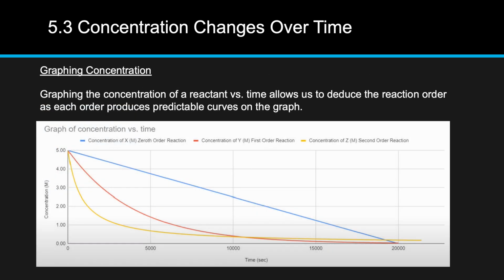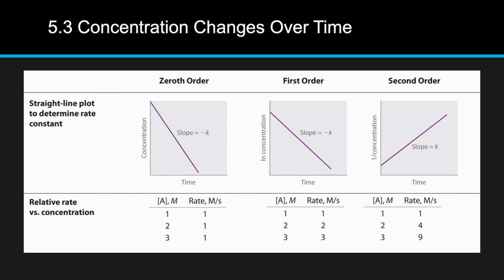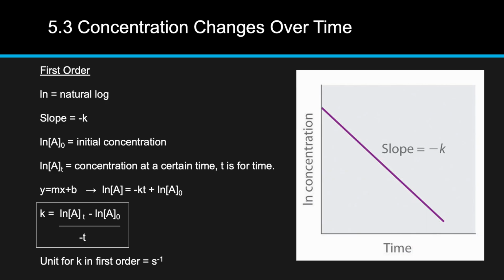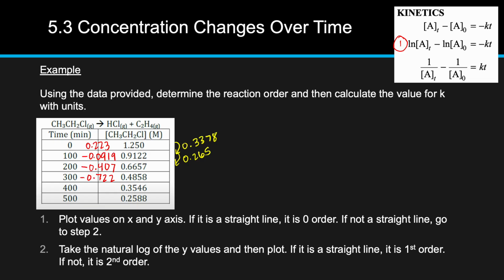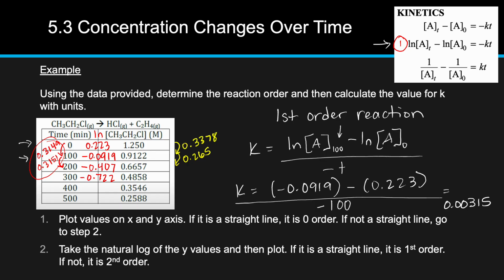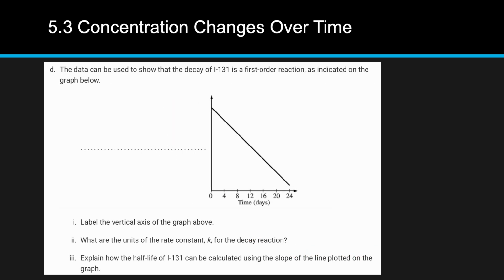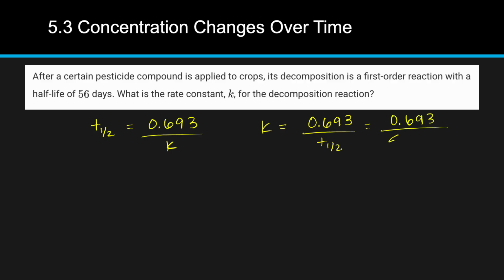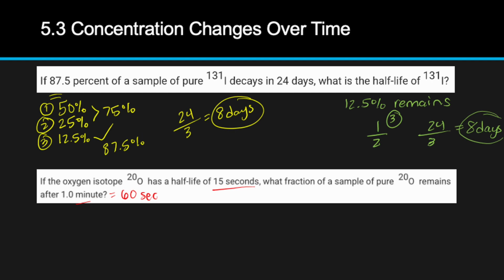AP Chemistry Unit 5.3 Lesson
Lesson 5.3 focuses on how reactant concentration changes over time and how these changes are used to determine reaction order and rate constant. Zeroth-order reactions are linear on a concentration–time graph, while first- and second-order reactions are curved and must be linearized using ln[A] or 1/[A]. The lesson also highlights half-life, which is constant only for first-order reactions and is commonly used to describe radioactive decay.